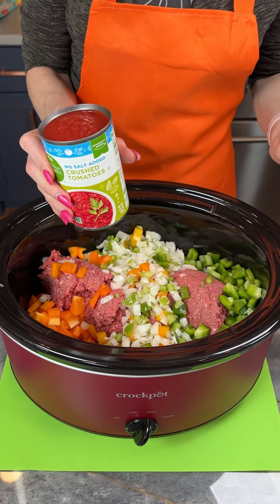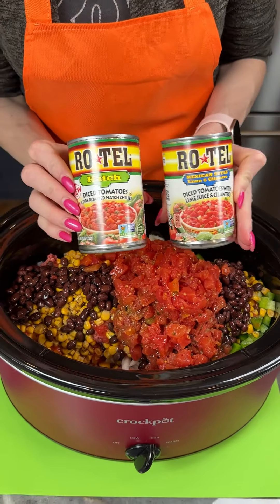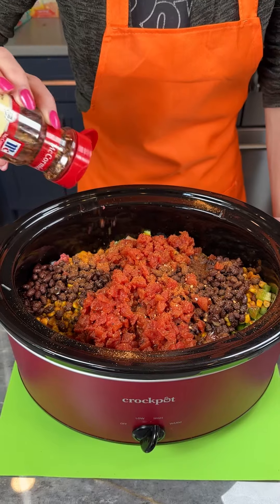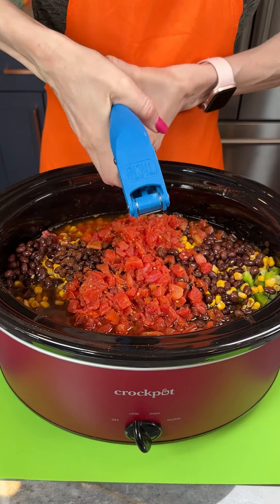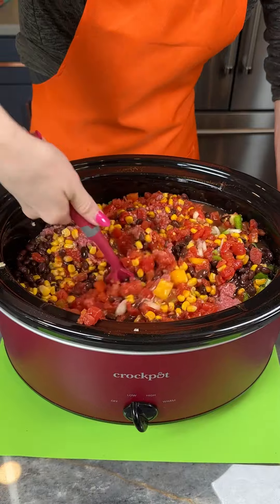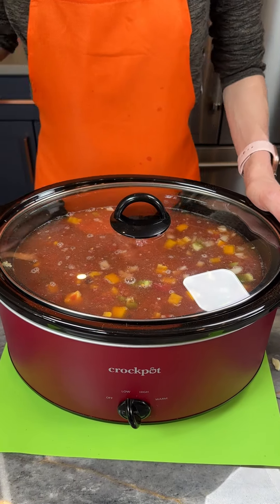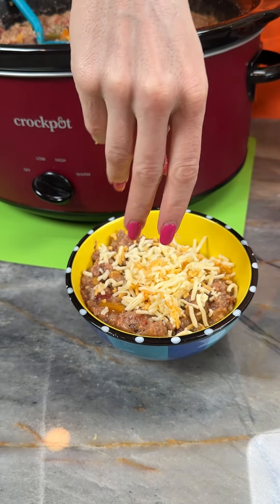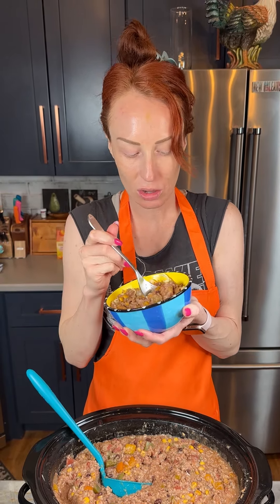Easy Spanish dinner